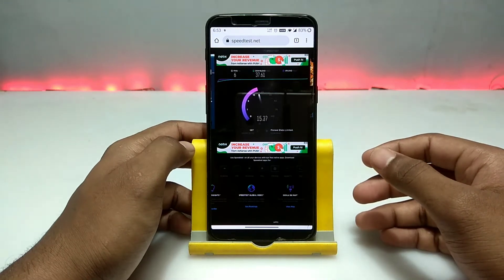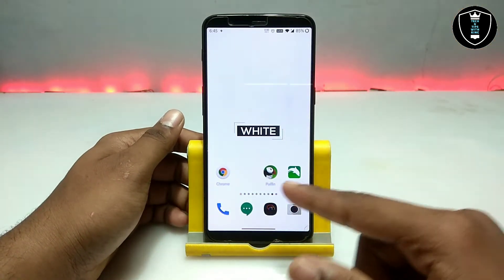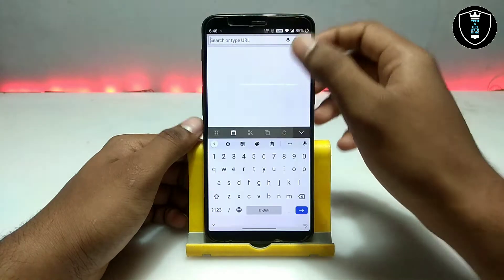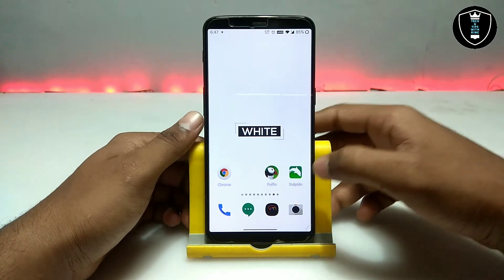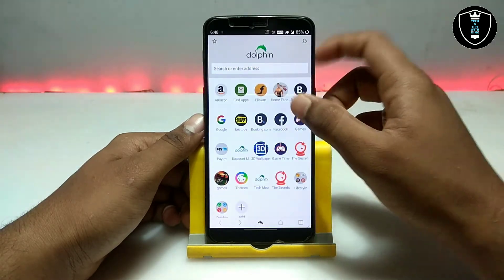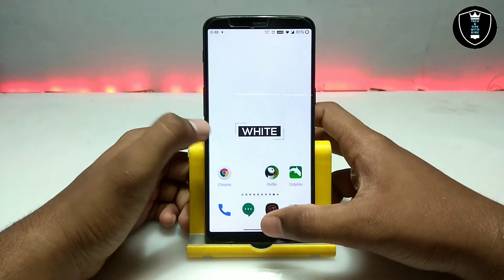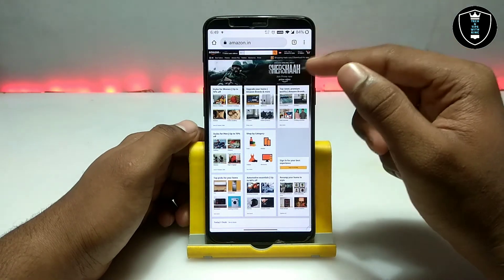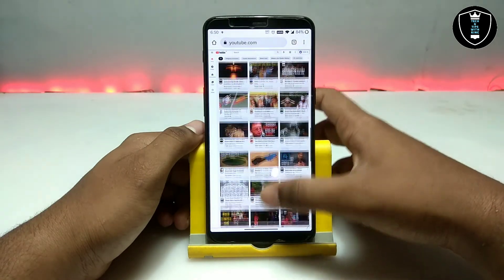Desktop Browsers in Android Phone 2021 | Top 3 Browsers for Desktop mode in Android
Desktop Browser In Android 2021  Top 3 Browsers For Desktop mode in Android
NOTE :- I am not Doing any application Promotion i am Reviewing this apps in my own opinion
Hello everyone I have Selected 3 Top best Browser i that we can Open any website in Desktop mode
in this video i have used three Browsers
So didn't request any pc or laptop to open any website in Android using desktop mode